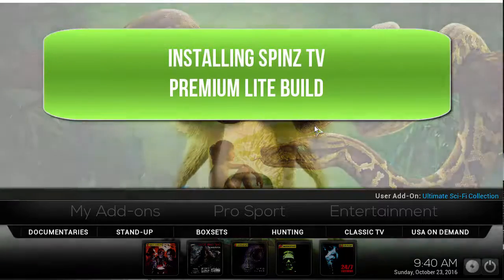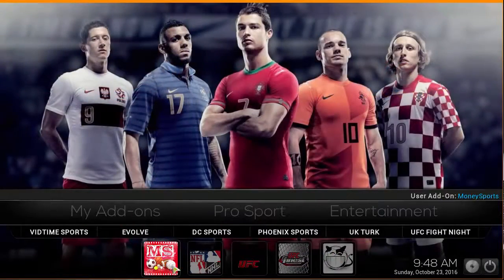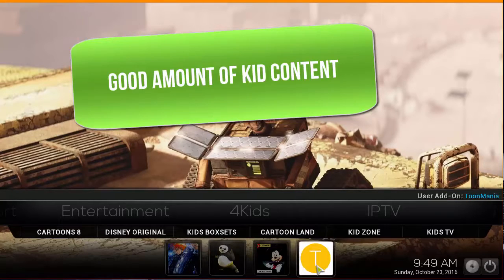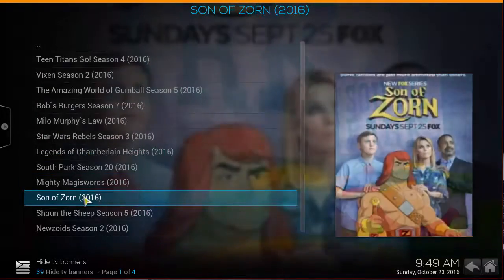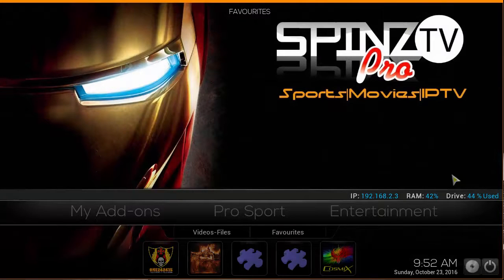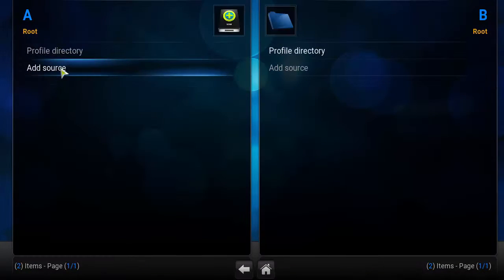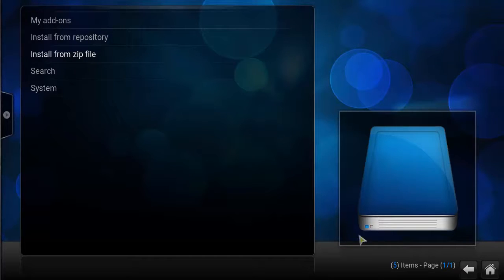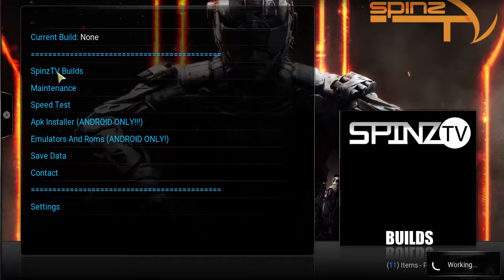Spinz TV - Awesome Kodi Lite Build - Kodi Builds - How to install Build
Spinz TV - Awesome Kodi Lite Build
Kodi Builds - How to install Build

This is another awesome build called Spinz TV. In this video tutorial, we are checking out the premium lite version.

**BUILD OVERVIEW/TUTORIALS**

**Kodi Installation Videos**